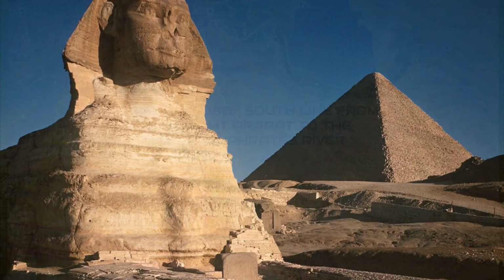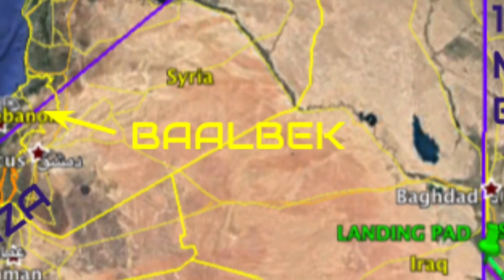Our Hidden History: Part 1 - The Division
This 3 part Hidden History Series will be the perfect lead in for our upcoming podcast/livestream. This can put you into the critical thinking/researching mindset these subjects need for approach! Don’t EVER take anyone’s opinion solely on anything! Question everything! Be diligent and you will begin to faintly hear wisdoms call into the wind. Dark to Light ALWAYS because GOD WINS! GOD BLESS YOU ALL!